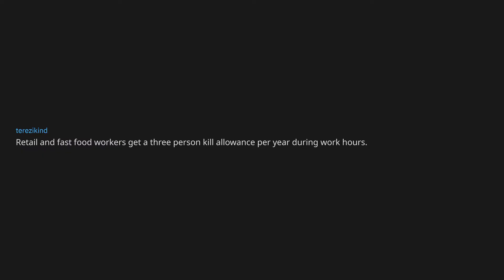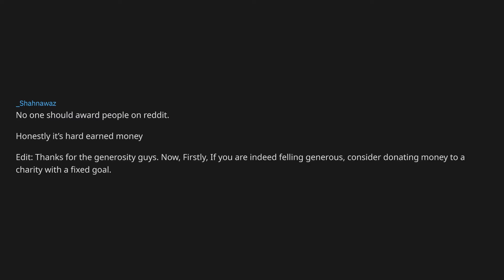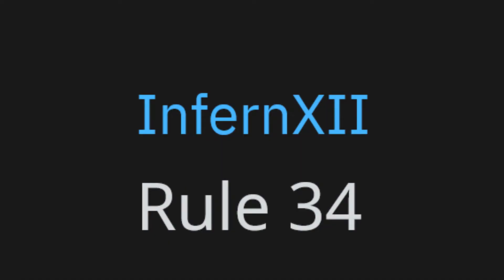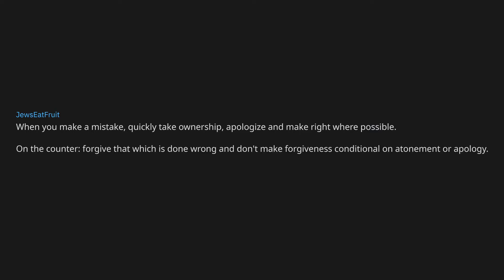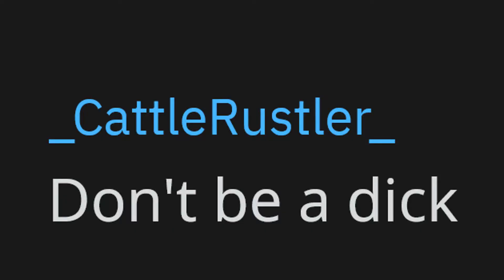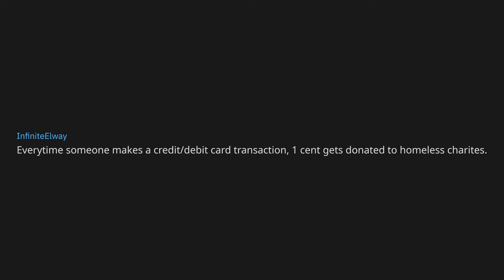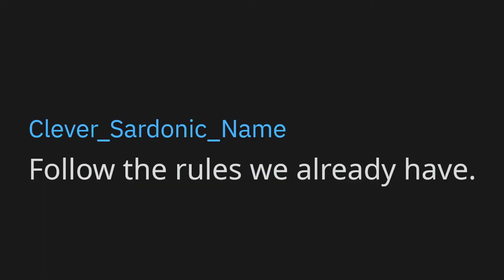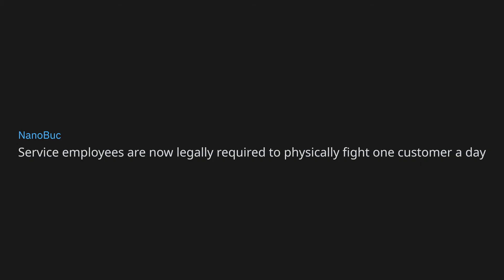AskReddit | What would your Golden Rule be? (2019)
This is a curated collection of the best answers on r/askreddit.
For for your entertainment, every answer has been given it's own unique realistic voice

If you would like to give me some feedback on my video or suggest new content,

Thanks to Joe Jabon for the distorted TV Color Bars